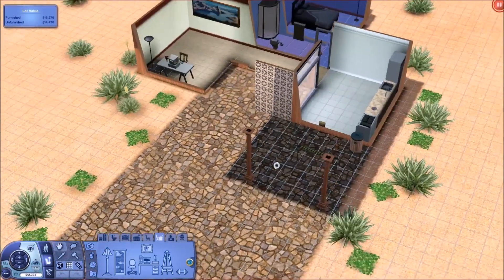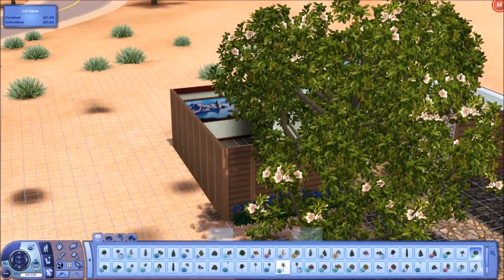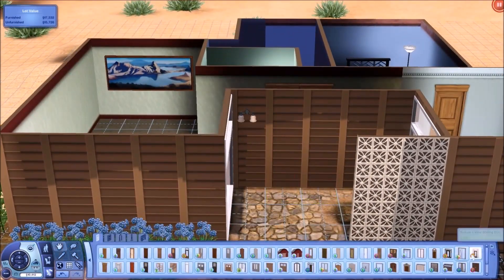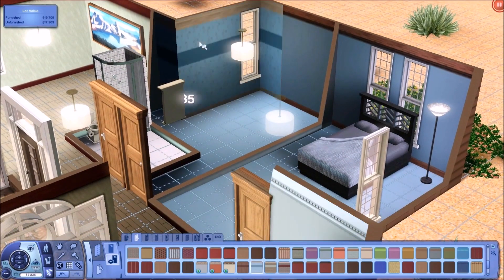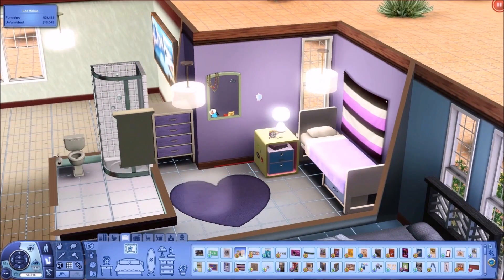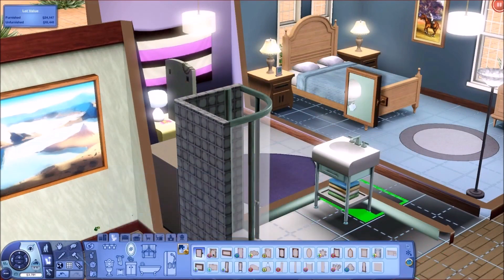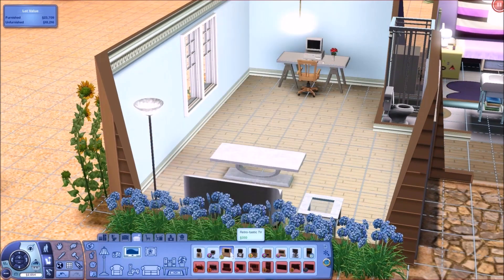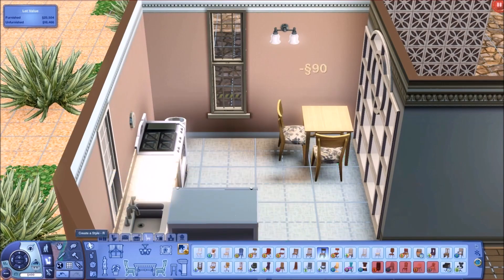The Sims 3 | House Renovation | Upcoming Let's Play!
**OPEN ME**
Origin ID: RealFantasyYT

♥ETSY SHOP♥

♥ SOCIAL MEDIA ♥